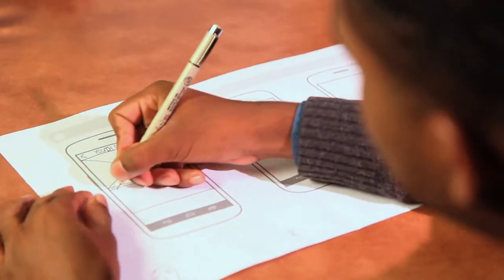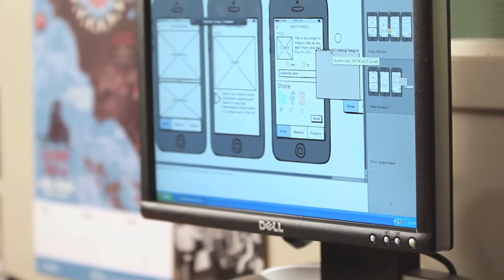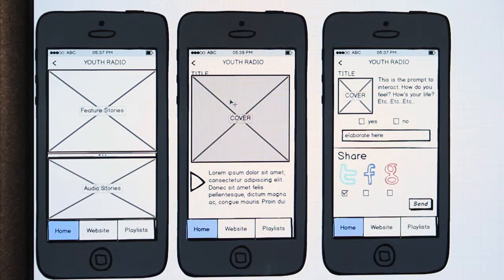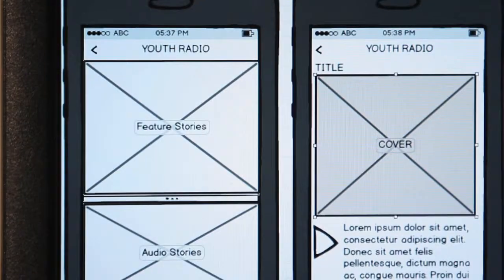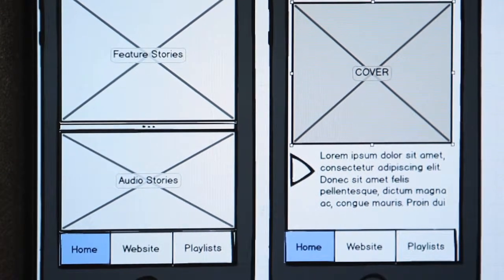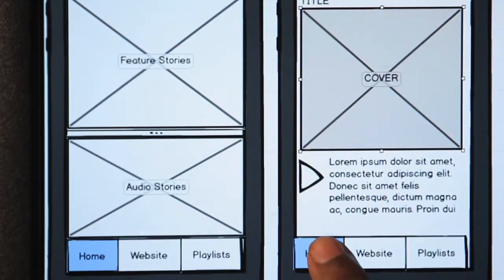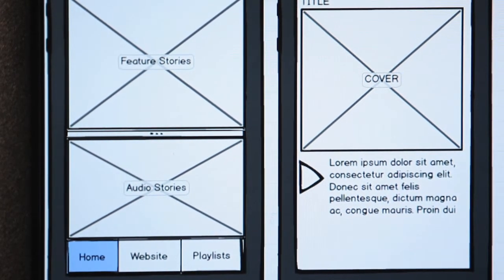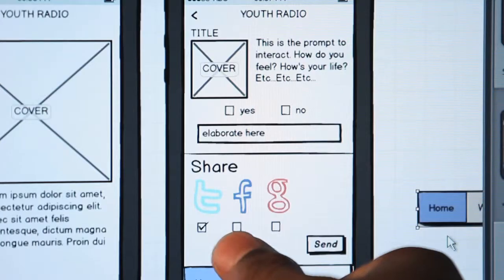What I Learned at Youth Radio: Mobile App Design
Senay Alkebu-lan shares how he learned wireframing for mobile app design.